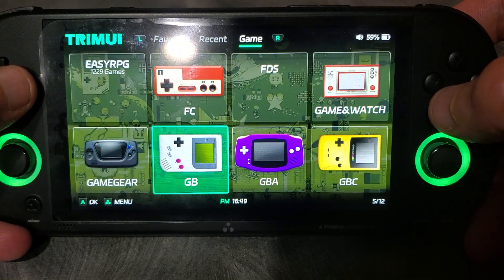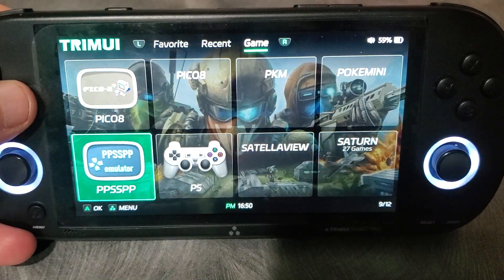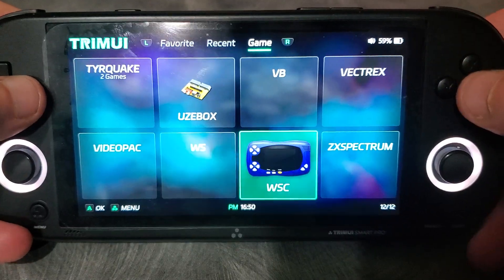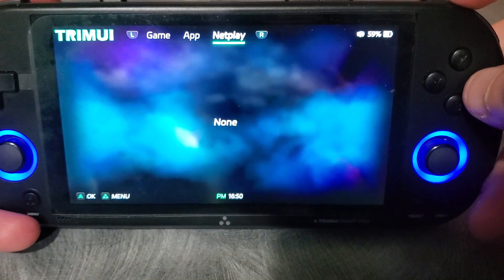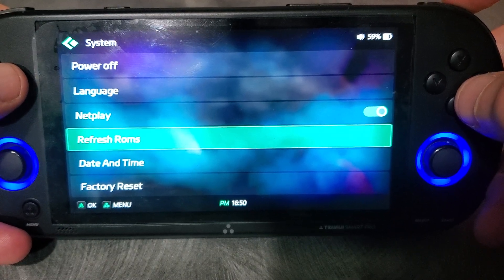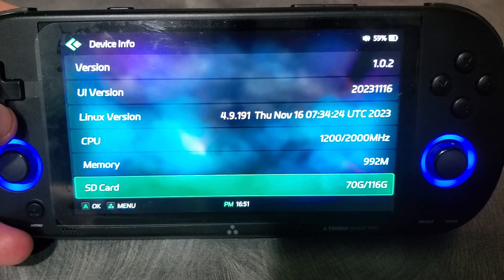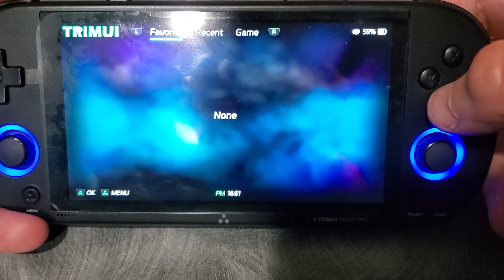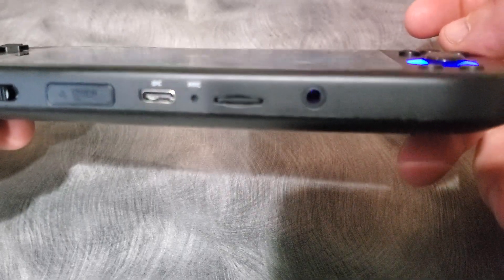Trimui Smart Pro Early Look at Firmware and Tomato OS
a brief look at the device, and the systems it runs. I will do a more detailed emulation video in the near future.